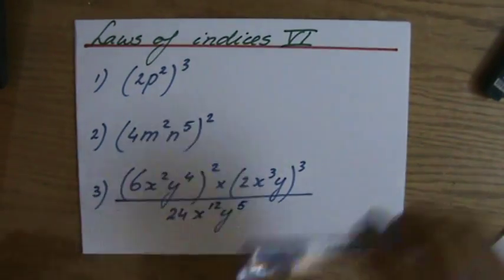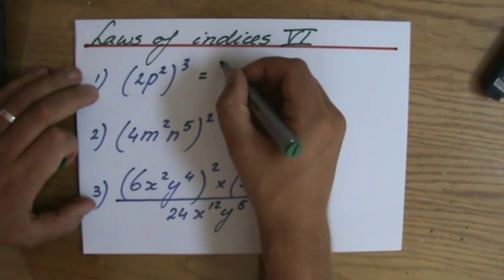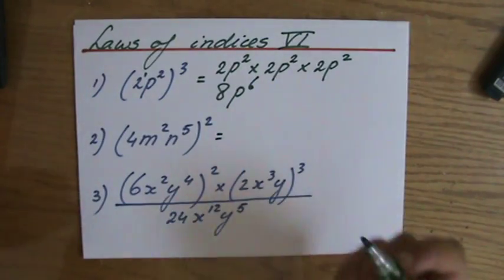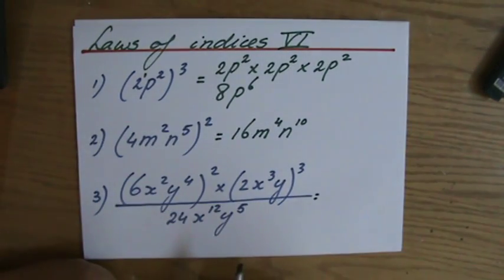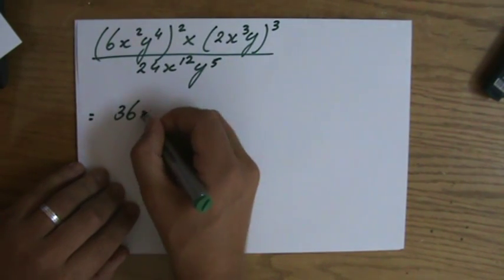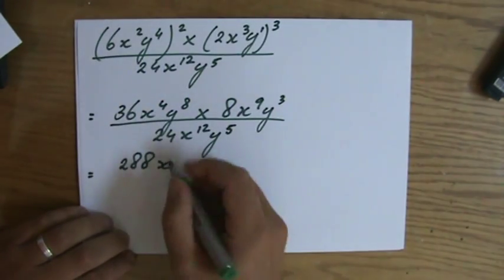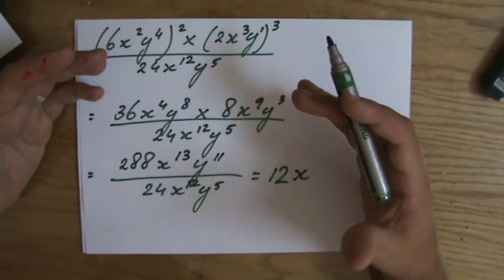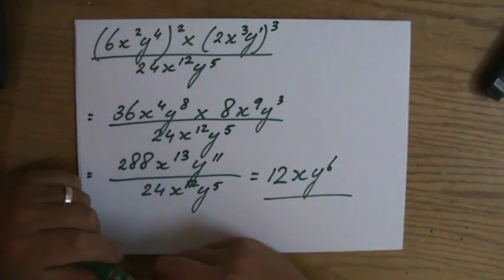What is the Third law of the Indices 2 - Algebra Help - ExplainingMaths.com IGCSE and GCSE maths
We will look at the laws of the indices.  We will focus upon algebraic indices and discover step by step that the laws of the indices are less intimidating than some of us initially thought. This maths video will explain this IGCSE and GCSE mathematical topic to you by providing example questions.  You can use these maths activities for your math revision to do better on your IGCSE GCSE exam paper.